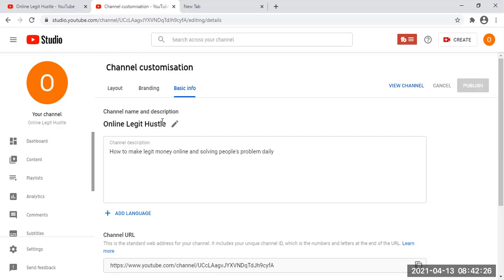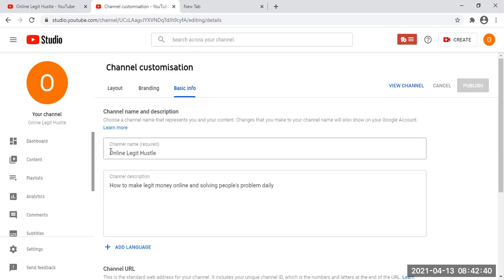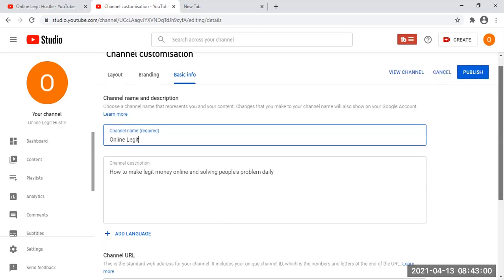How to Change YouTube Channel Name [Full Tutorial]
How Edith YouTube channel name
how to rename your YouTube channel